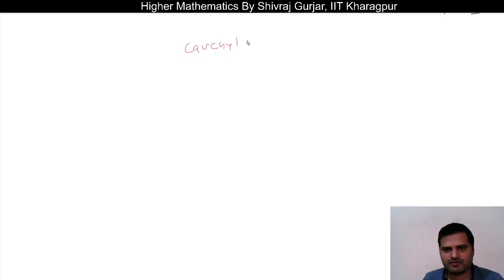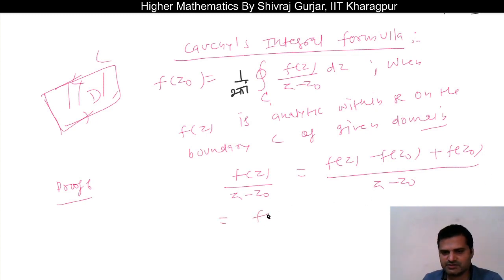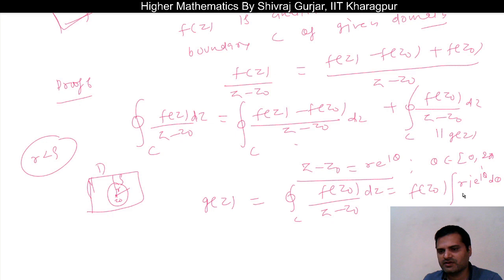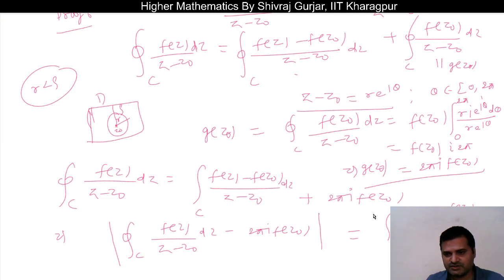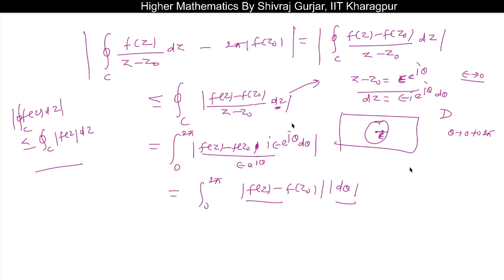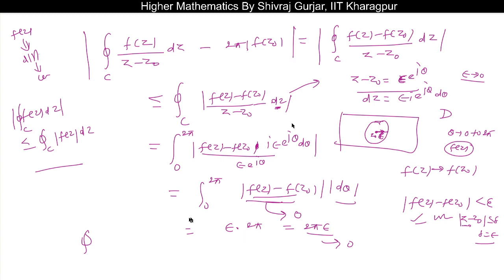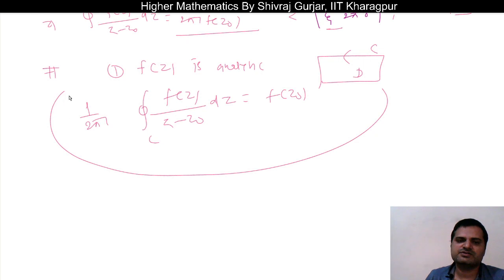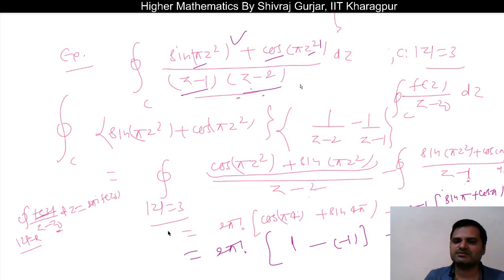22.Complex Analysis:Cauchy Integral Formula|UPSC|CSE|IFoS|CSIR NET|JAM|Shivraj Gurjar, IIT Kharagpur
In this video , Cauchy Integral Formula is explained with illustrations.